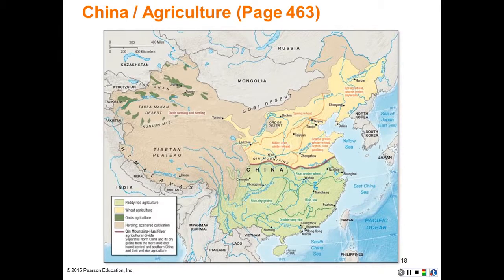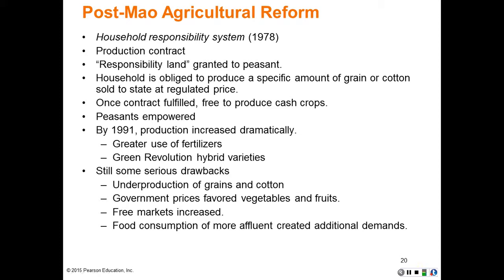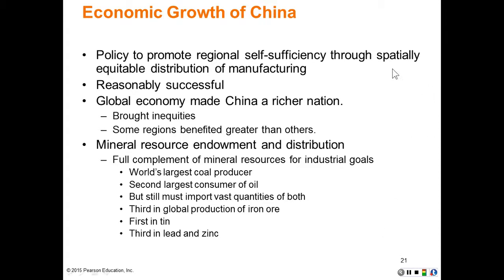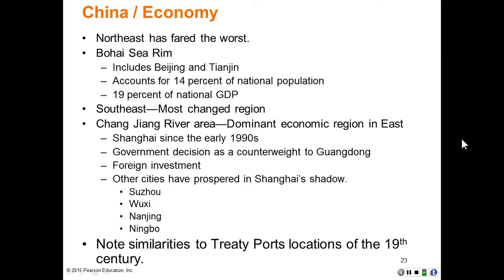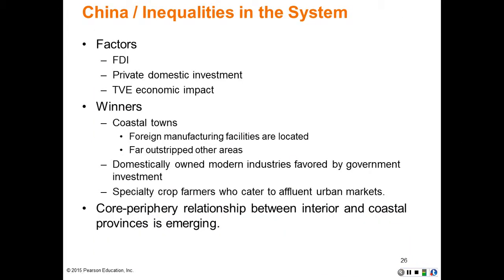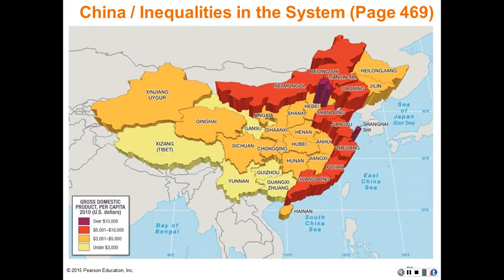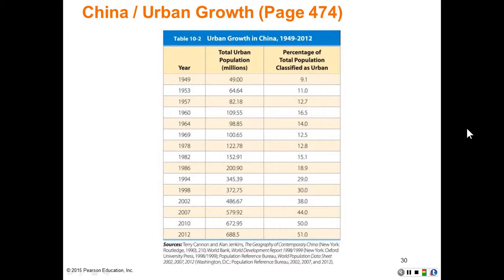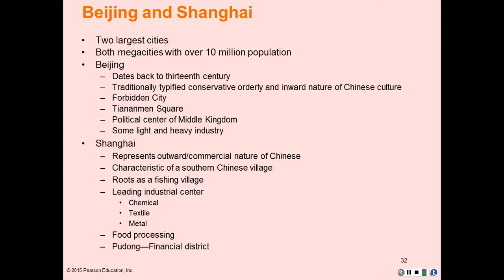Chapter 10 lecture 2